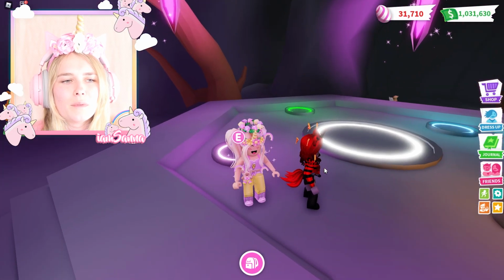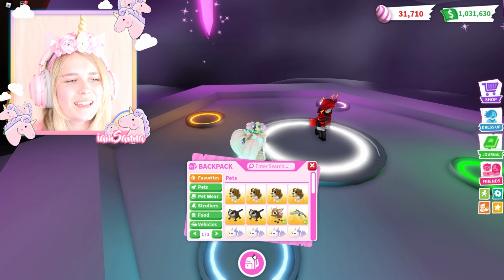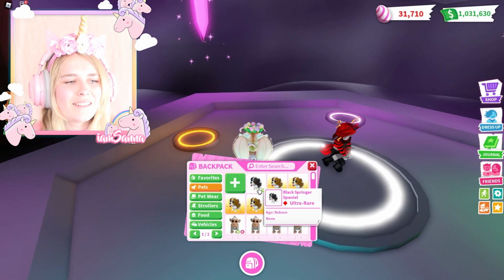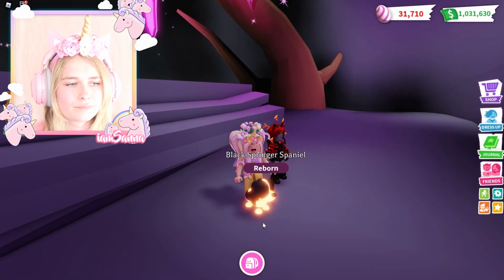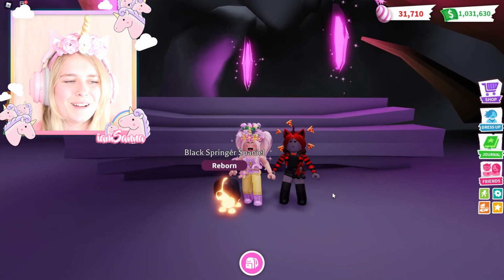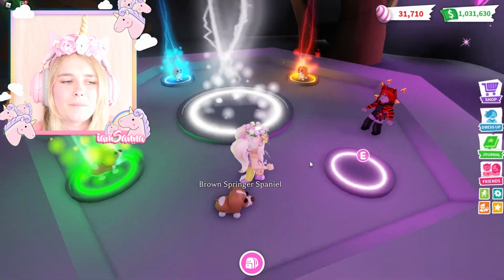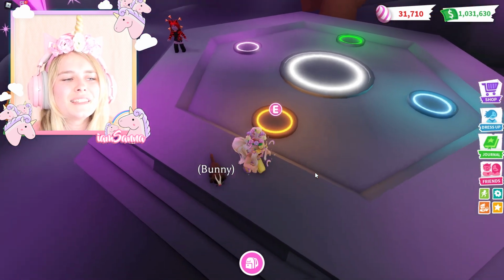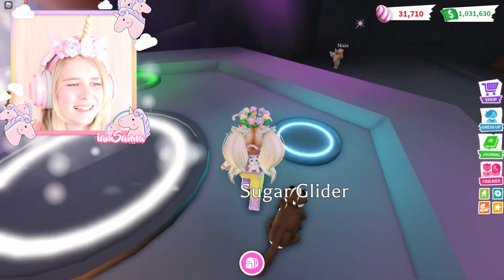Making ALL *NEW* EASTER PETS *NEON* In Adopt Me! (Roblox)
Hey!👋

Sanna